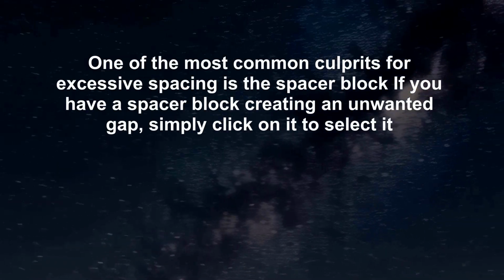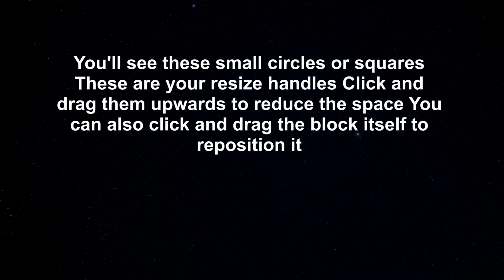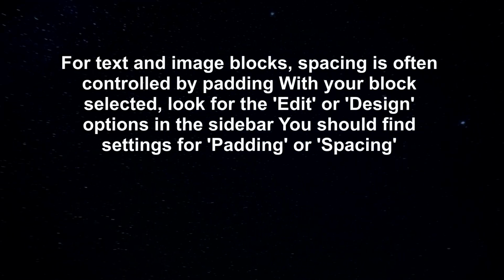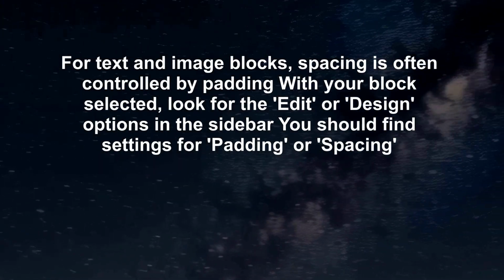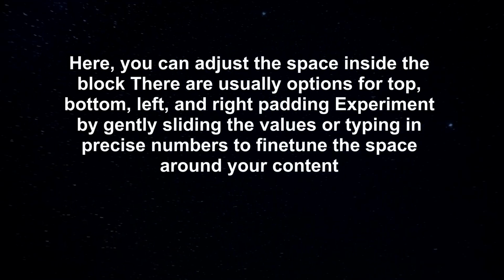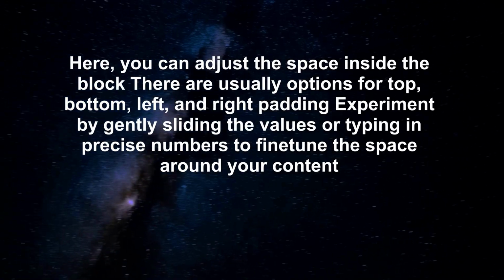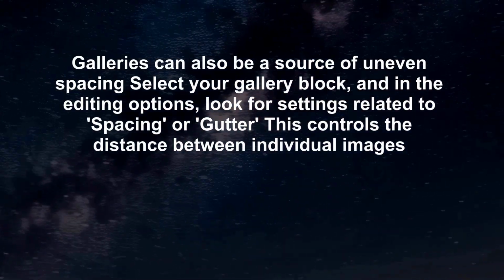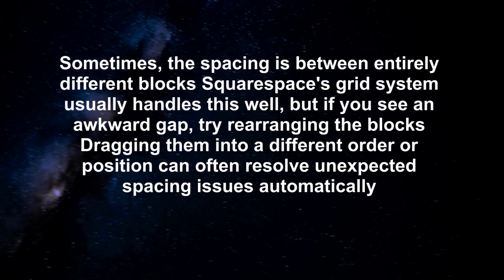How to Fix Block Spacing In Squarespace - Julia'sTutorials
How to Fix Block Spacing In Squarespace, this guide will walk you through common issues with block spacing on your Squarespace site, helping you achieve a polished and professional look. You'll learn techniques to adjust spacing between elements and ensure your content flows seamlessly. Discover how to eliminate awkward gaps and create visually appealing layouts.

00:00 Intro
00:09 Accessing Site Editor
00:18 How to Edit Pages
00:26 Fixing Spacer Blocks
00:36 Resizing Spacer Blocks
00:47 Adjusting Padding for Text/Image Blocks
00:59 Fine-tuning Padding Values
01:09 Spacing in Gallery Blocks
01:20 Adjusting Gallery Gutter
01:28 Resolving Gaps Between Blocks
01:36 Saving Your Changes
01:44 Final Result